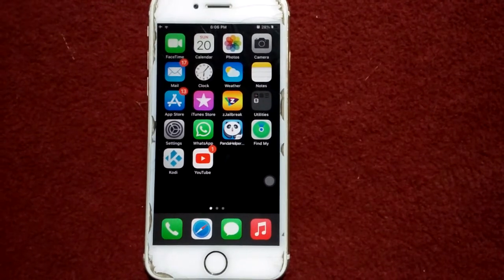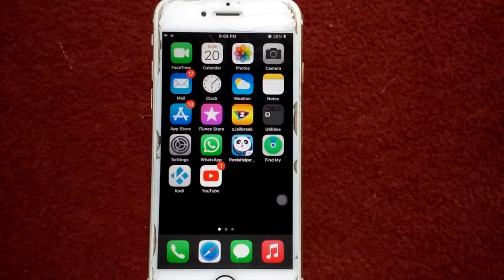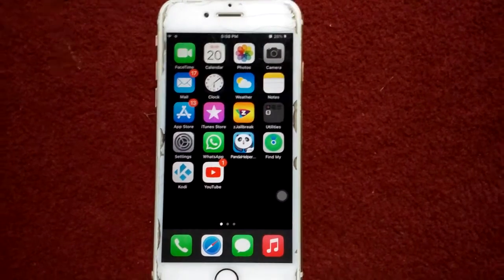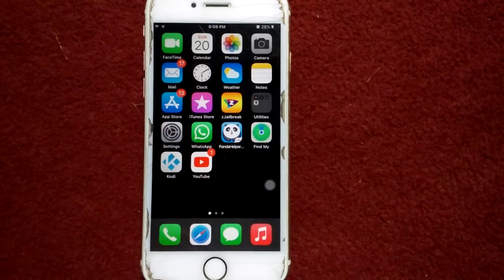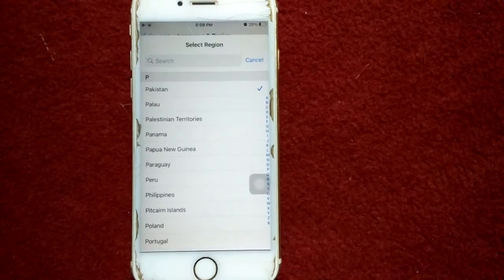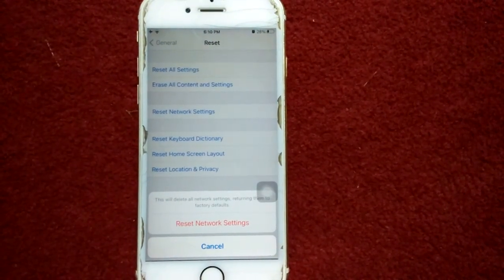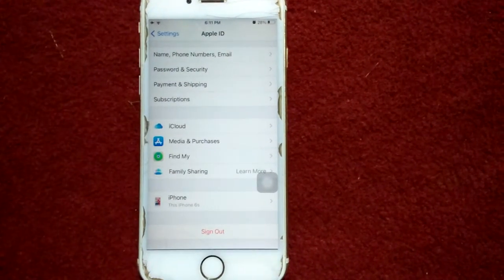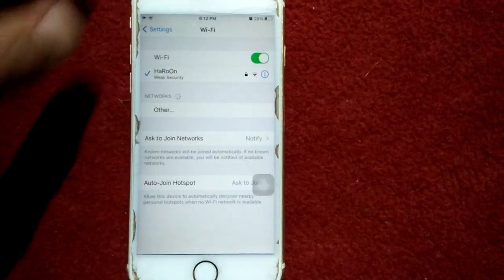iOS 14.3 update stuck on estimating time remaining and update requested on iPhone and iPad